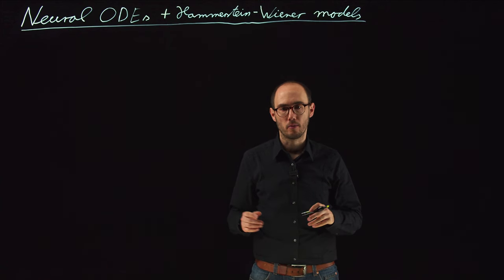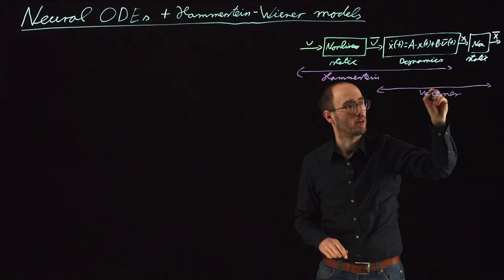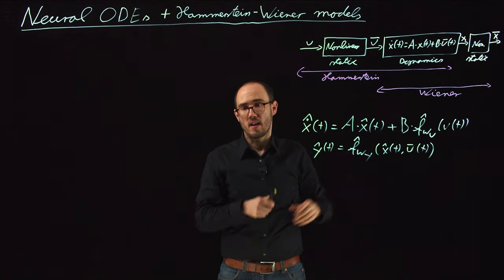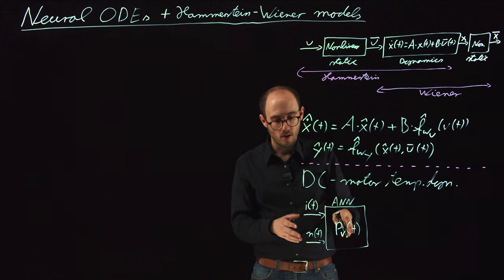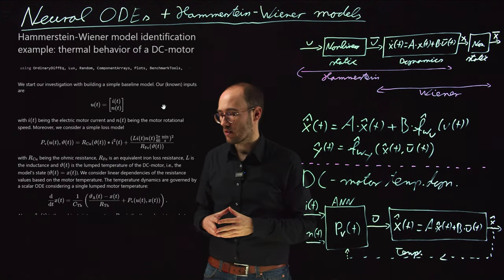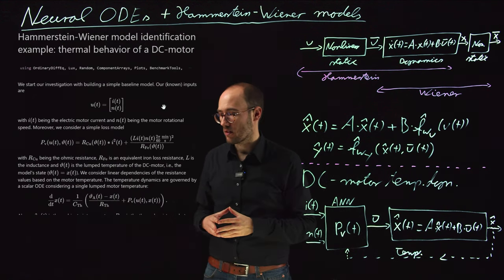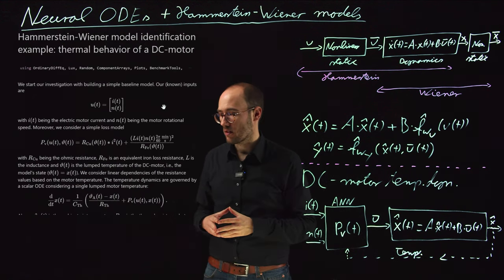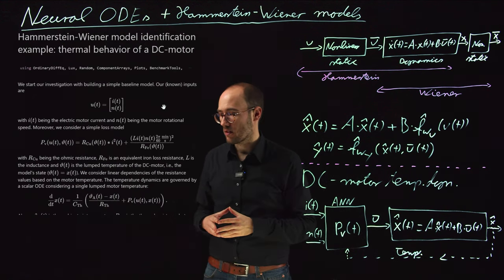Hammerstein-Wiener models in NODEs (DS4DS 4.09)